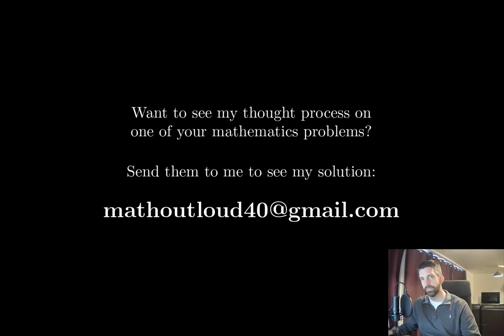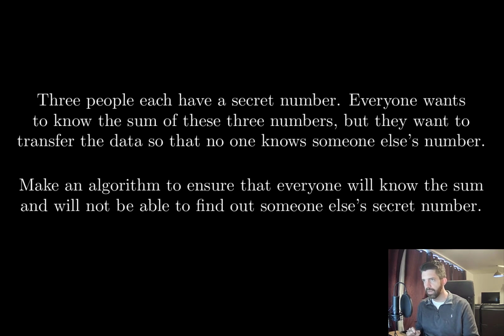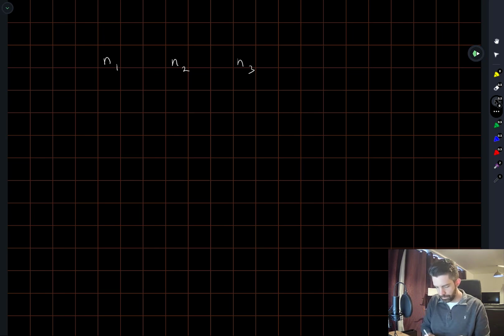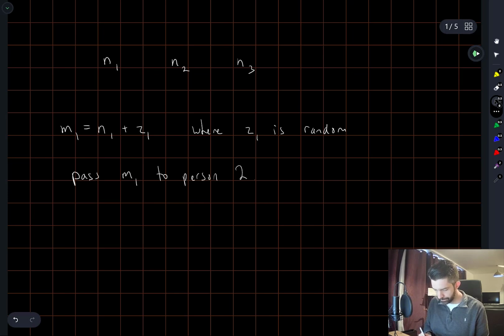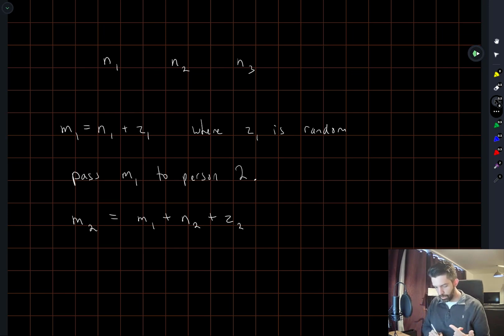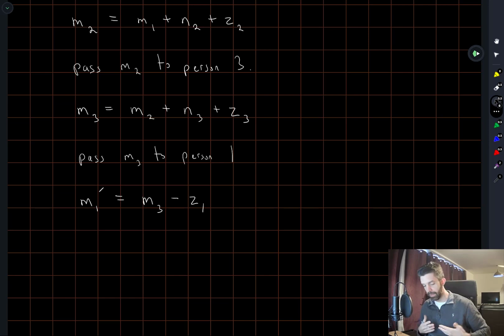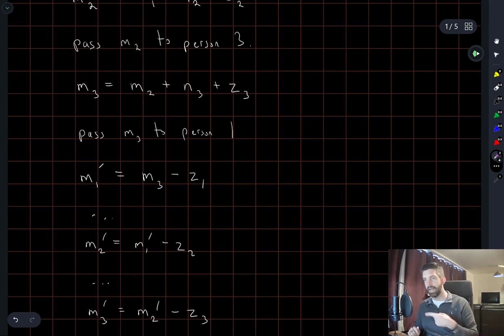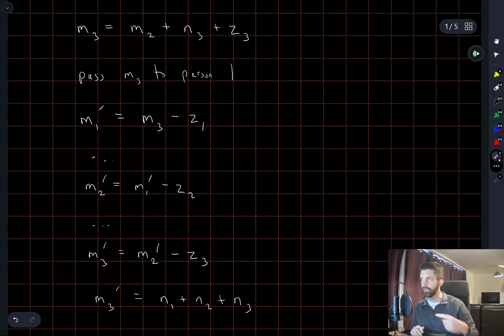Viewer submission - A secret information algorithm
A cool problem that almost sounds impossible at first. I would like to think that when I saw this for the first time I at least considered something to do with generating a noisy signal, but I probably didn't.

0:00 Introduction
0:10 Problem statement
0:34 First thoughts
1:30 Solution